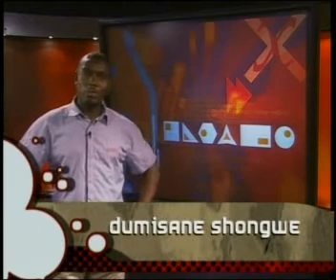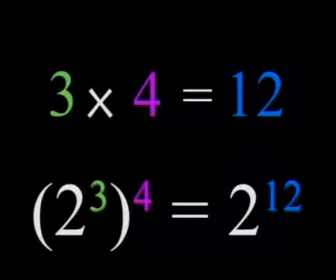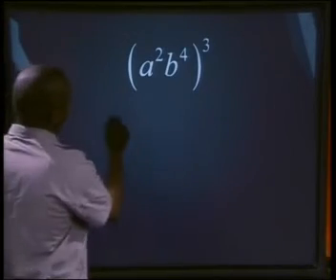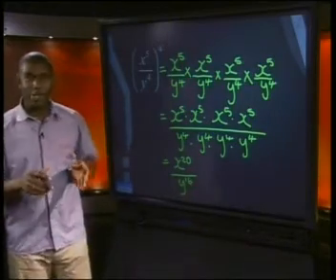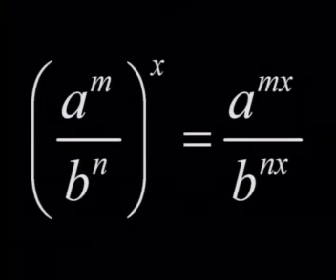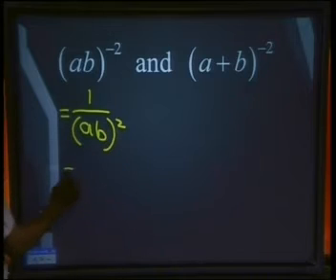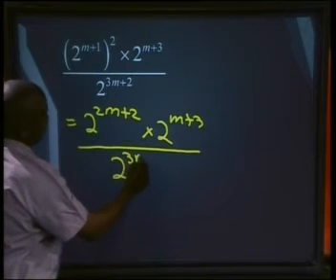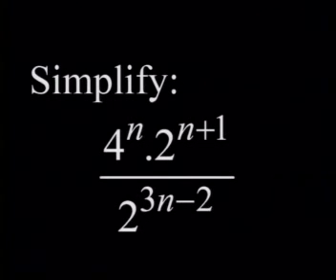Mathematics - Exponents: Raising a Power to a Power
This is the 5th lesson in the series, "Exponents." This lesson demonstrates how to calculate a power raised to a power.